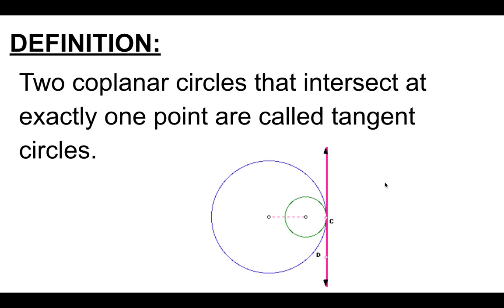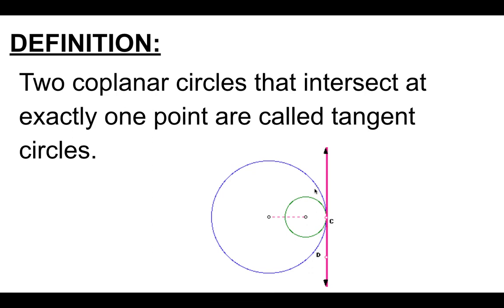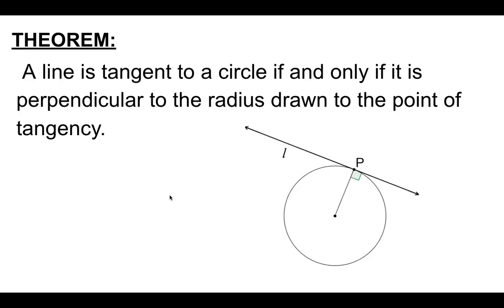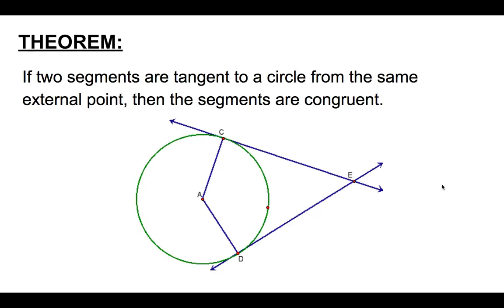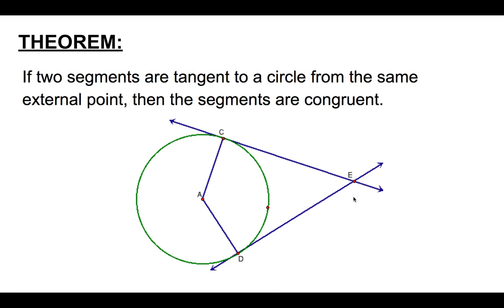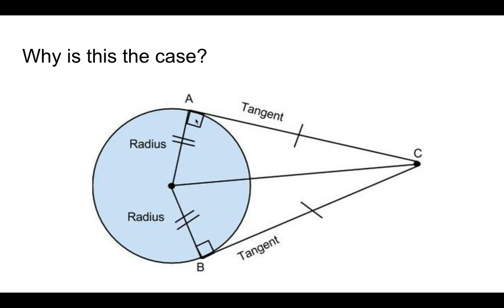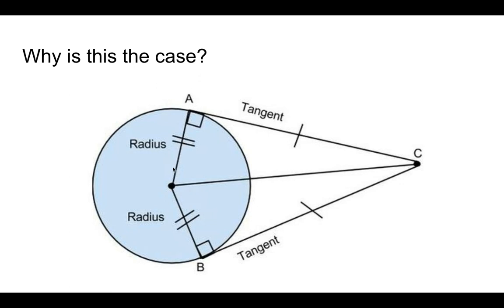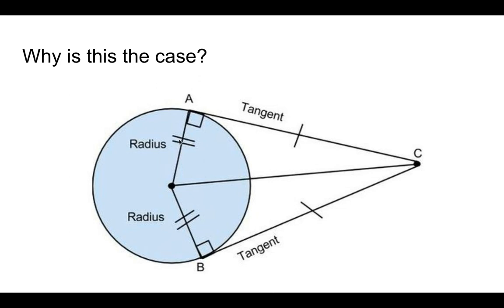10.1 NOTES ON CIRCLES (PART 2)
10.1 NOTES ON CIRCLES PART 2

BASED ON THE BIG IDEAS TEXTBOOK